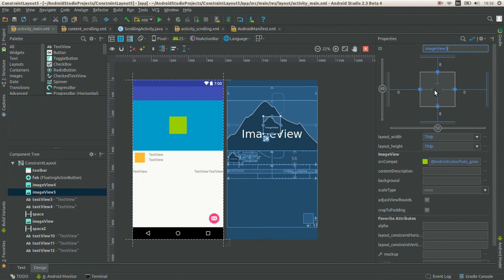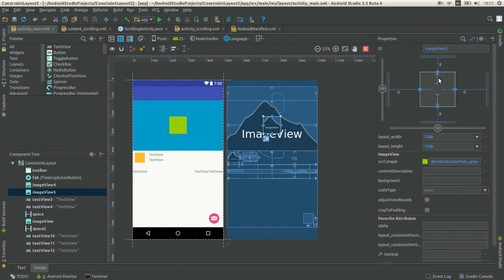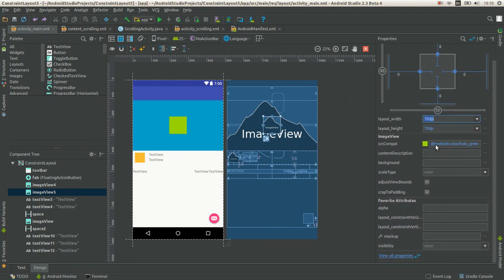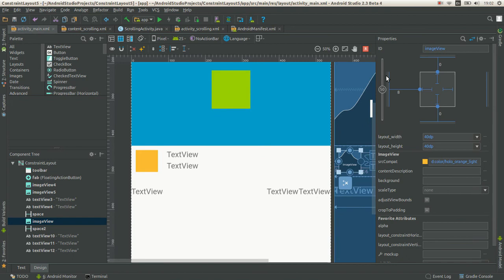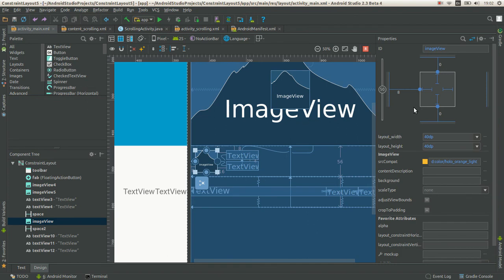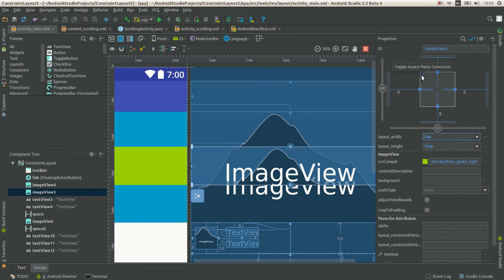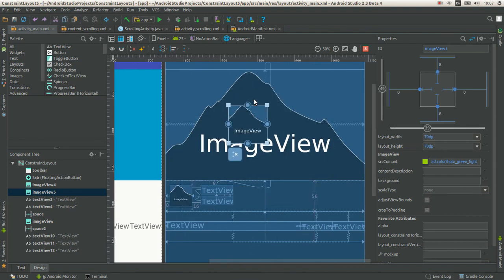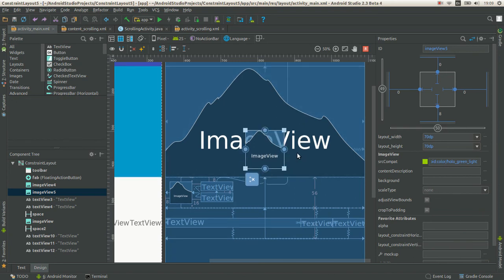Android ConstraintLayout Take 2